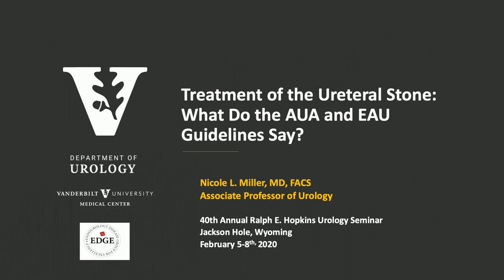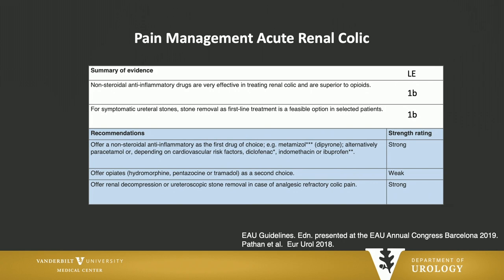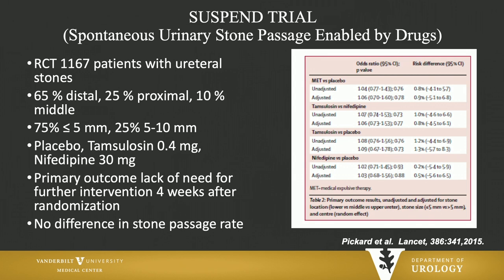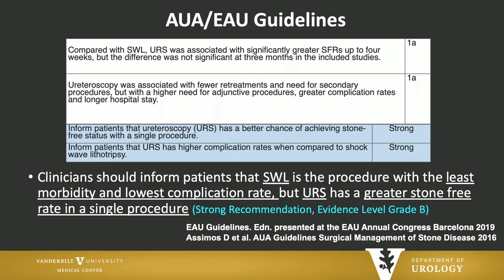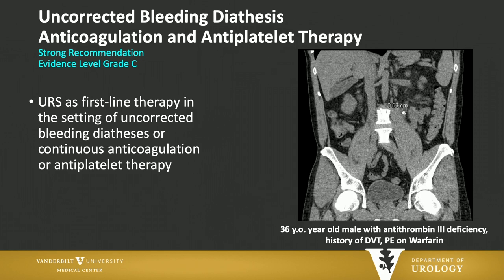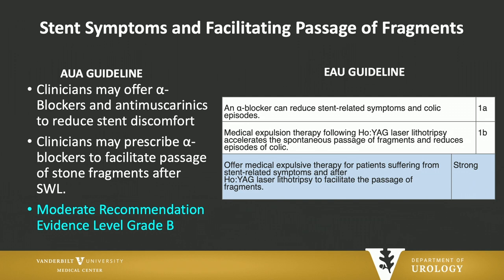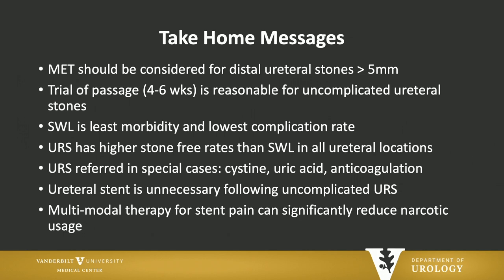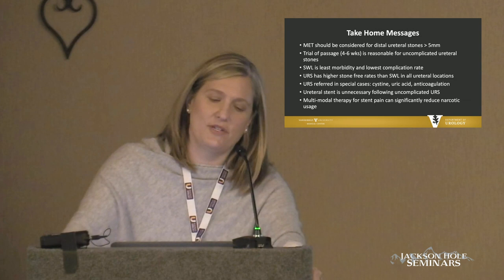Treatment of the Ureteral Stone: What Do the AUA Guidelines Say?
Nicole L. Miller, MD, FACS, Associate Professor of Urology at Vanderbilt University Medical Center, discusses AUA guidelines for the treatment of ureteral stones, and compares and contrasts them to the EAU guidelines, examining several cases to illustrate similarities and differences in treatment approaches. She observes that the EAU guidelines are updated more frequently than the AUA guidelines, which often puts them ahead in terms of pain management. Dr. Miller emphasizes that shock wave lithotripsy (SWL) treatment has the least morbidity and lowest complication rate, but ureteroscopy (URS) has a higher stone-free rate in all ureteral locations. She discusses which special cases would be best treated with URS, and why a ureteral stent is not necessary after uncomplicated URS. Finally, Dr. Miller looks at how multimodal therapy for stent pain can significantly reduce narcotic usage.